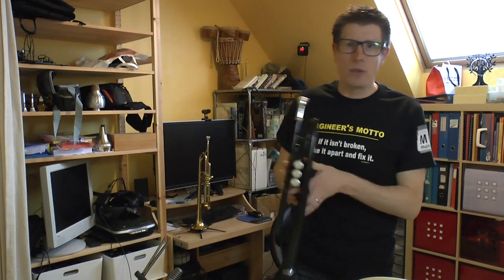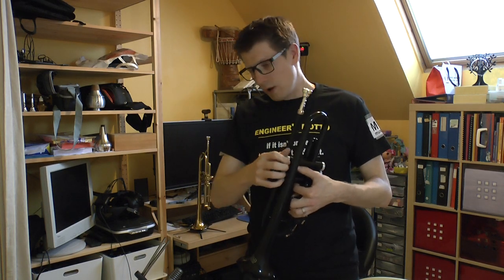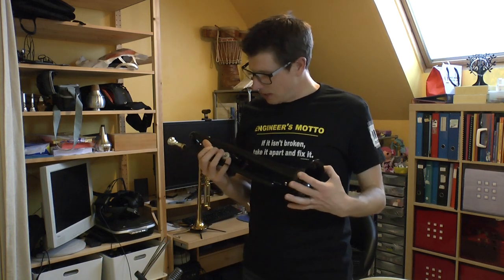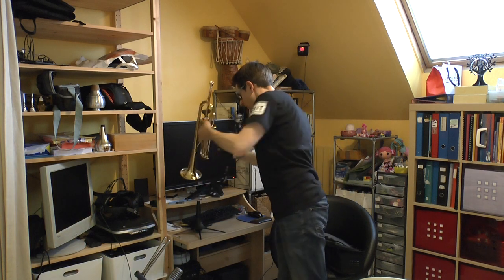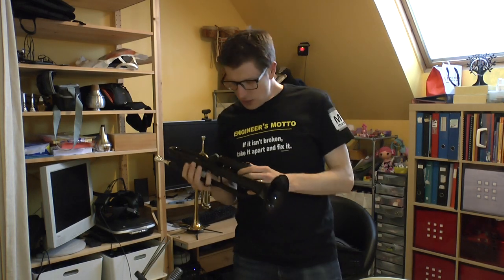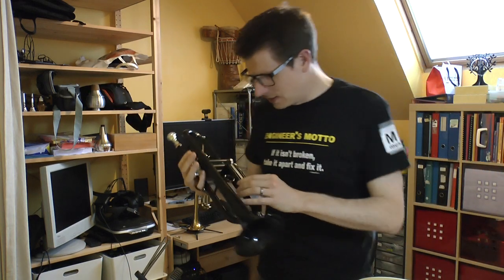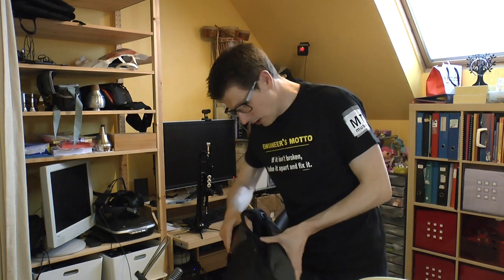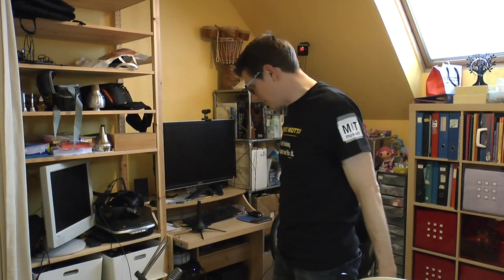Plastic trumpet, pTrumpet HyTech review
Reviewing my new plastic trumpet